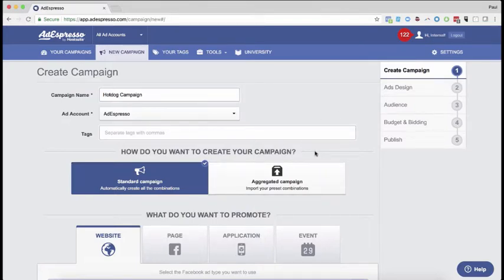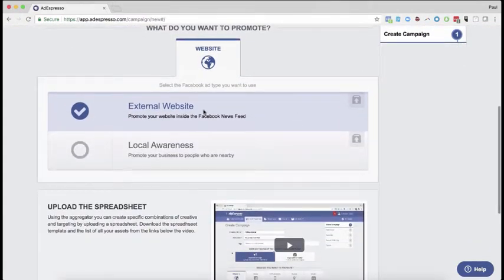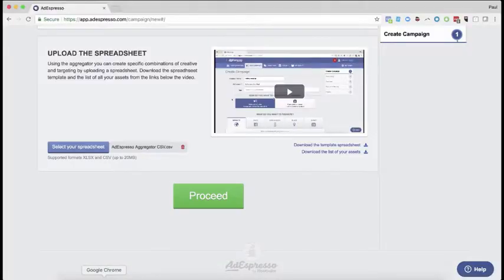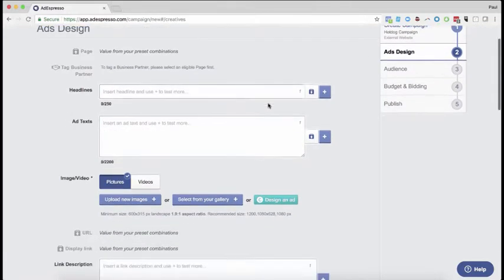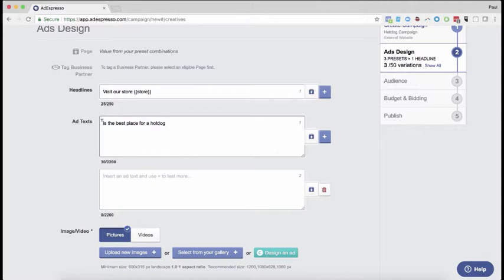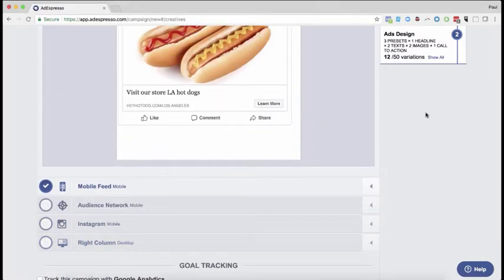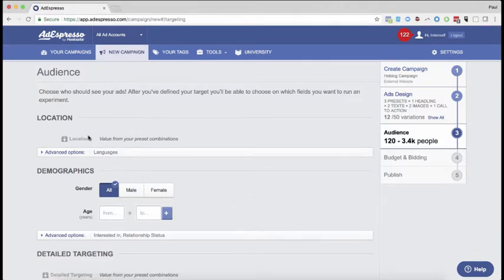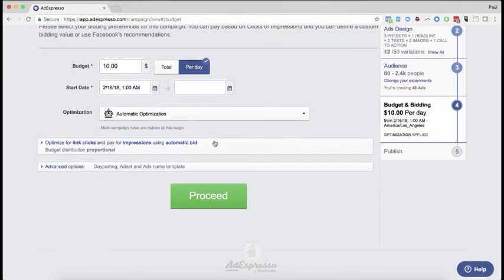6) Grid Composer